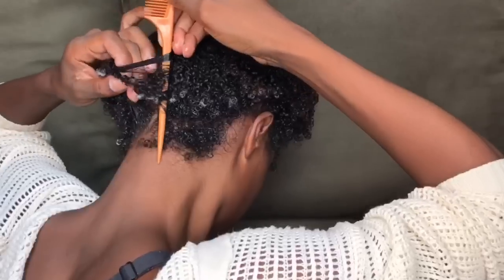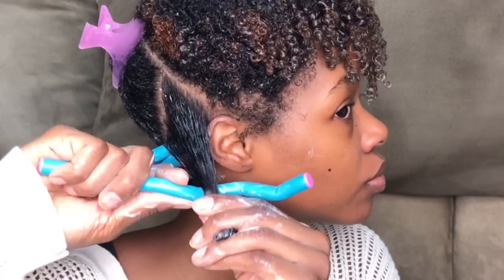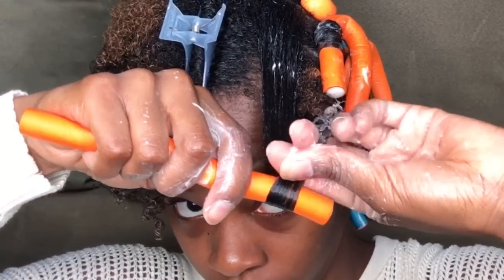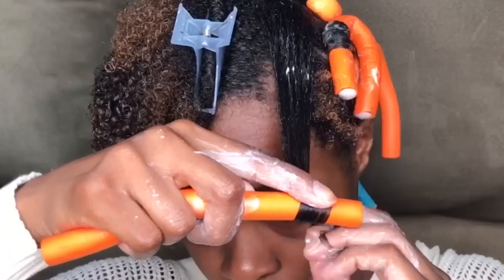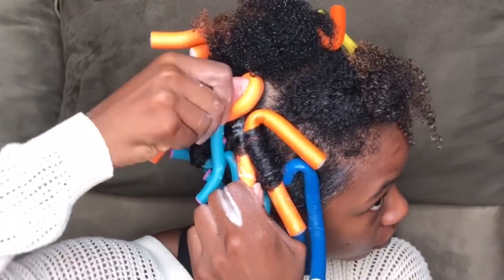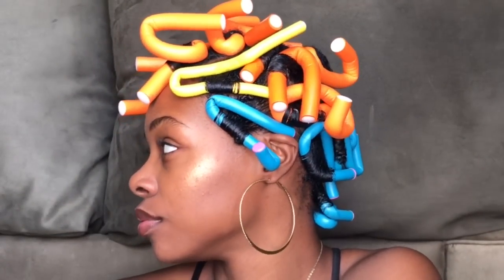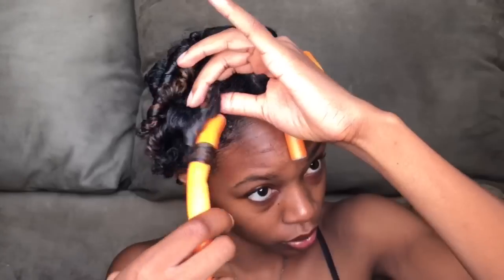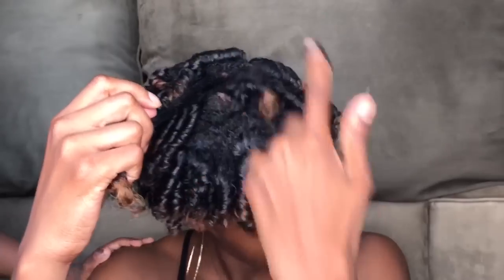Perfect Spiral Curls|Flexi Rod Set on Short Type 4 Natural Hair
Hey everyone! My hair is getting longer and quickly ! So here's an updated flexi rod look and tutorial on my short hair.

Did you like the style? ❤️ Hit the notifications bell also so you don't miss any videos. I'll be uploading new content every week ☺️

Product Used:
Uncle Funky's Daughter Good Hair Conditioning Styling Crème